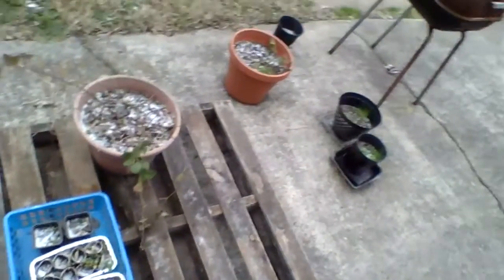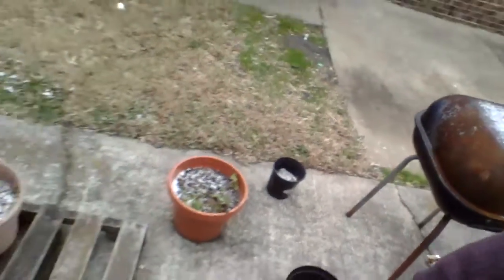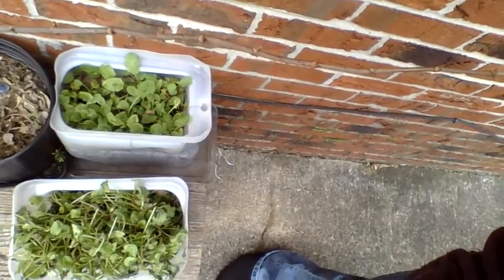Winter Storm Update, part 1 ~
Give Thanks & Praises! Mama Imani, of Divine Peace Meditation & Yoga, wraps up a chilly, windy update on the container plants still outside. Temperatures currently at 28F. Winds currrently at 19 MPH. Currently feels like 13F. More snow expected tonight and tomorrow. May you and your loved ones stay safe, warm, & healthy!
Support integral wellness in BIPOC and low-income communities:
Join the HetepYogaTribe!
One Love, One Yoga!